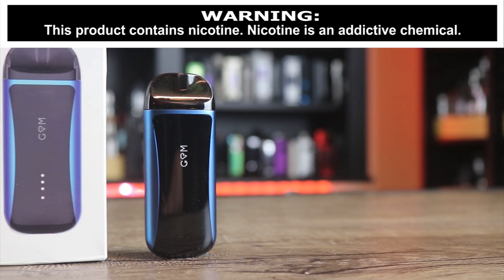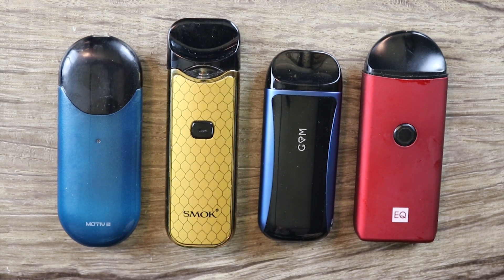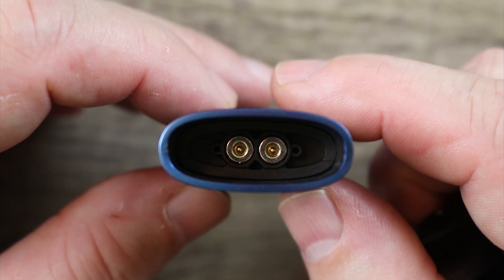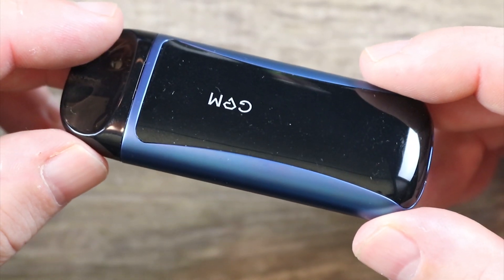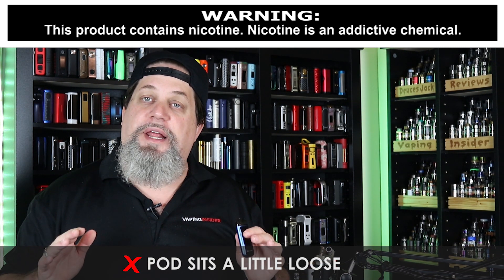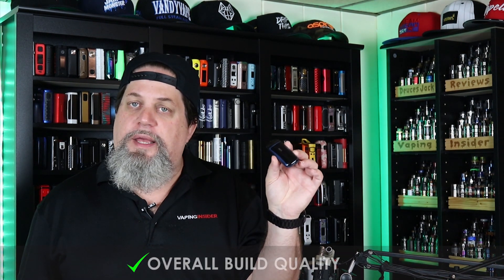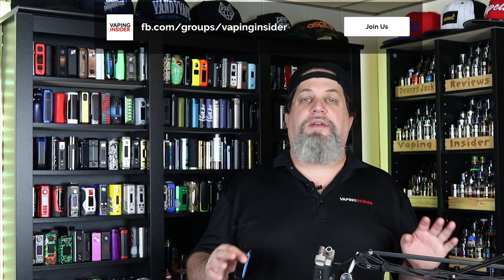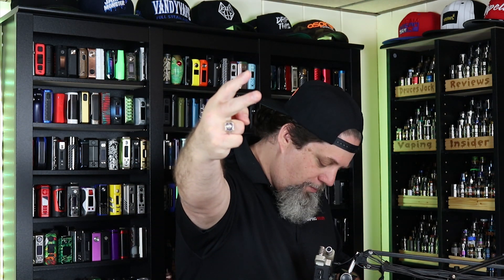BACK ON TOP, NO! ✌️🚭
The Kangertech Gem Pod, unfortunately, is not Kangertech's return on top. Don't buy the KangerTech GEM Vape Pod System kit 500mAh without watching this video first.